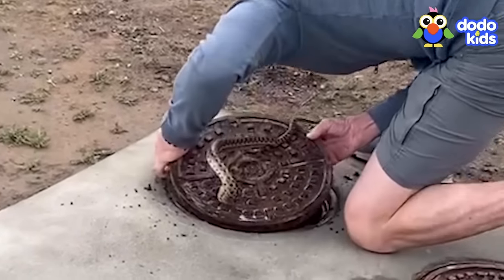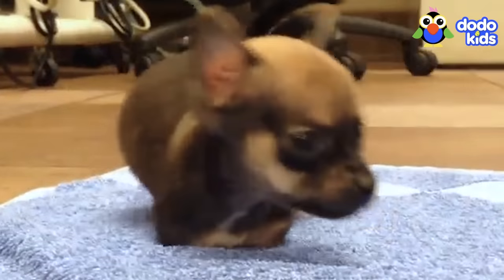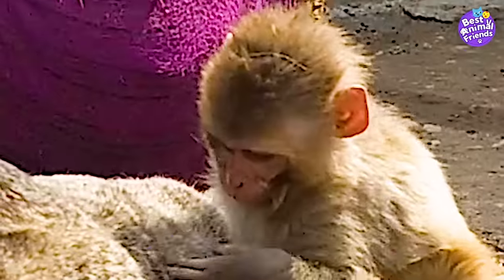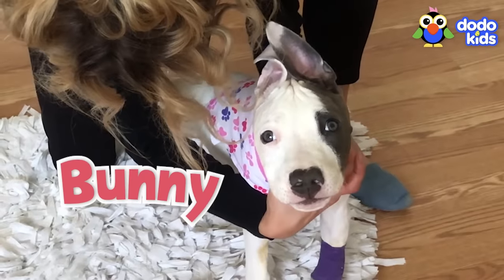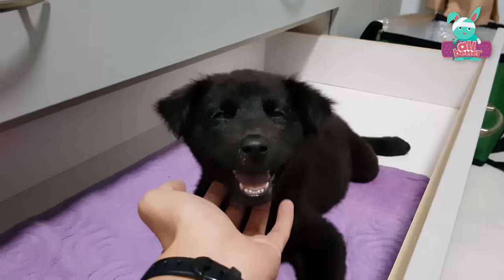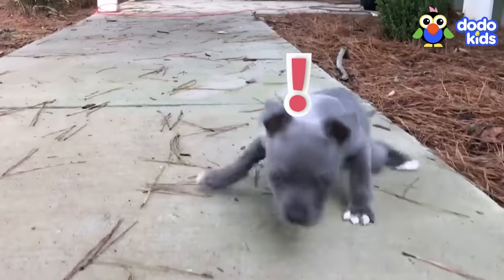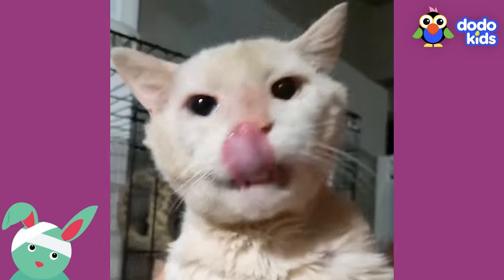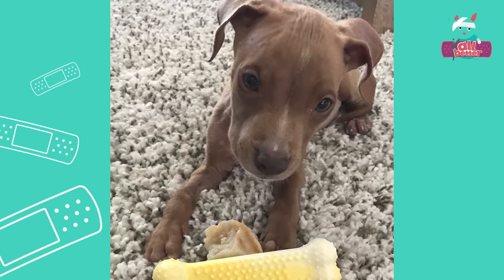60 Minutes Of Animals Who Need Our Love :heart: | Dodo Kids | Animal Videos For Kids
Dogs, cats, squirrels and more! These animals all need special love and care — and we're gonna help them get it! Check out a whole hour of animals who need help getting all better.

For another special Dodo Kids video, here's Turbo Roo — a two-legged dog who never stops going!